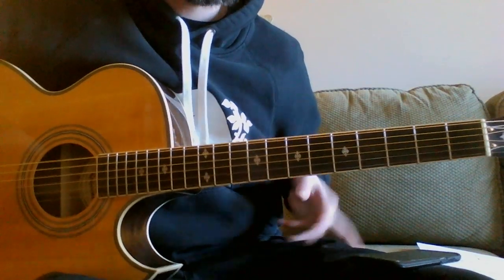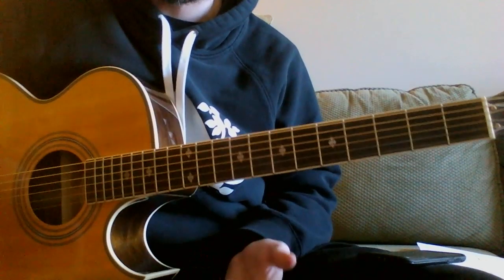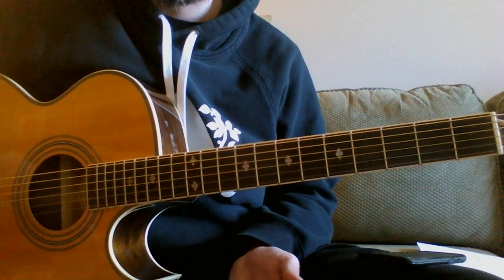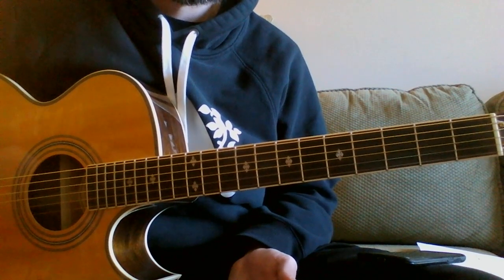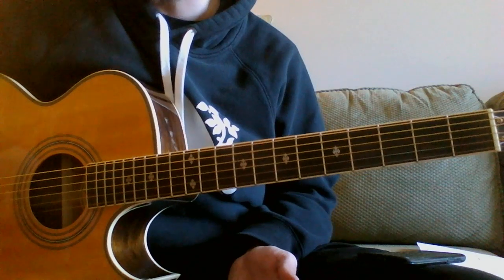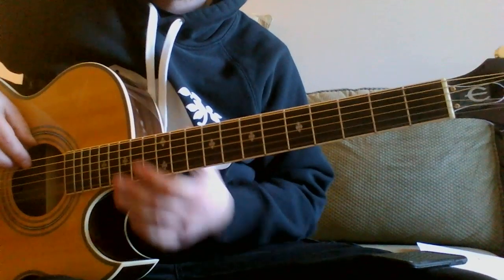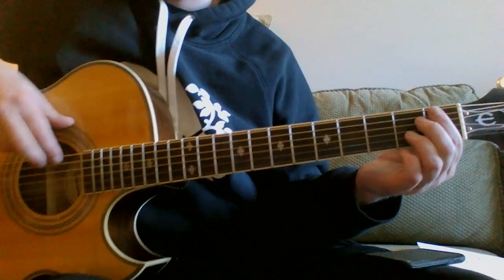Moskau - Bass @ 60 beats per minute